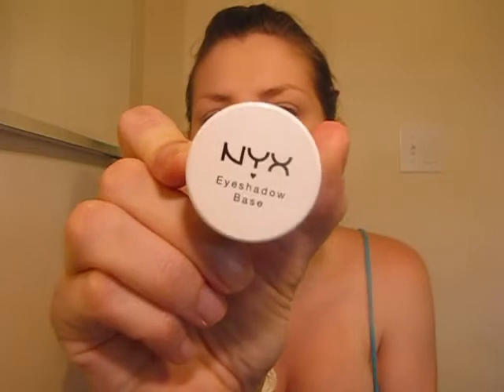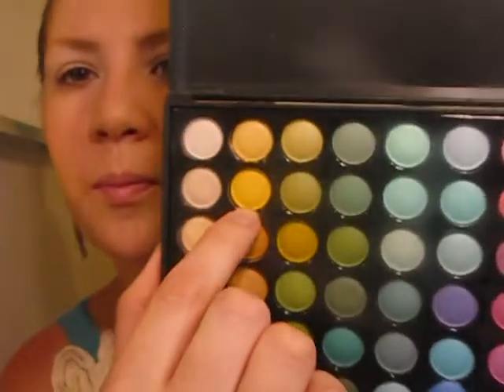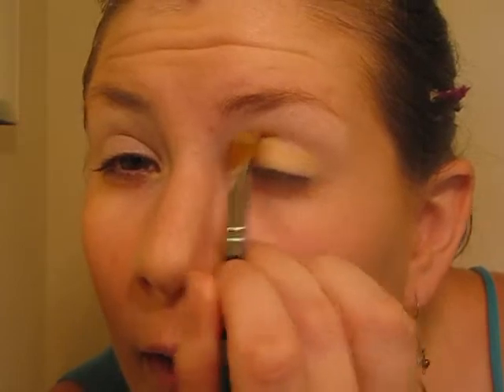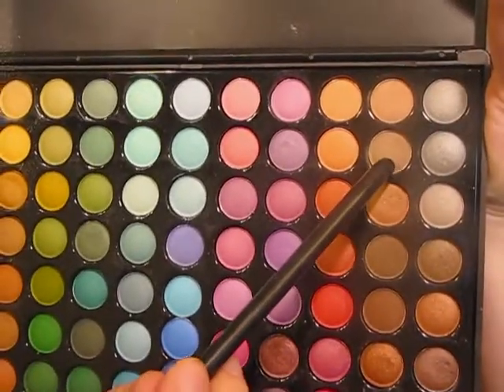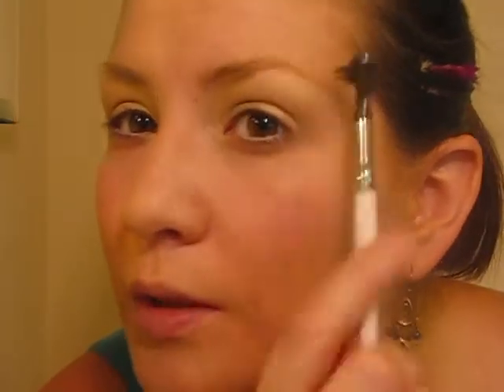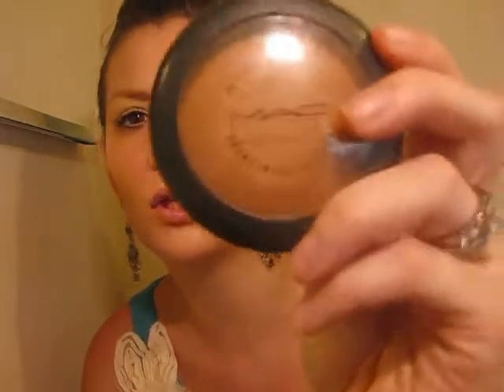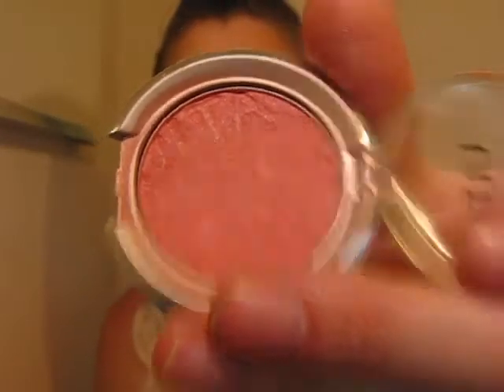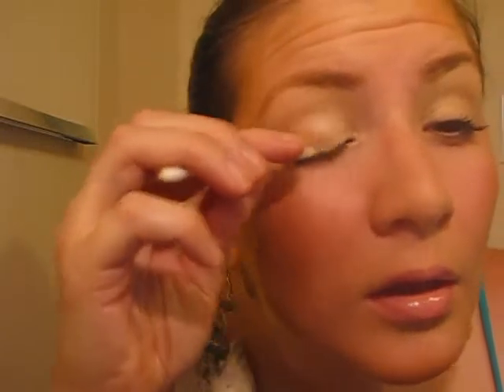Wearable yellow eye shadow!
This is a totally wearable look featuring yellow eyeshadow, contoured/highlighted cheekbones, and baby pink lips. Try it out for yourself!!!